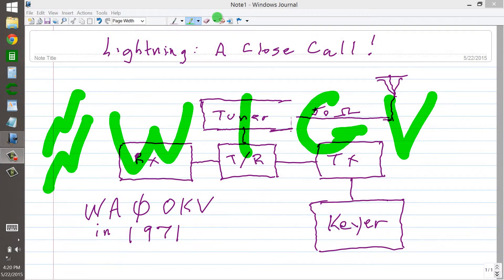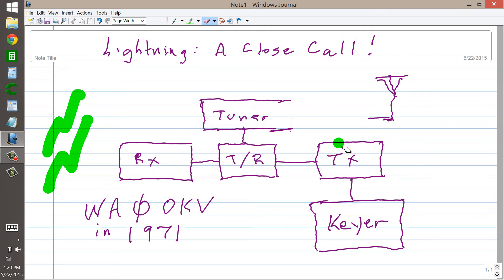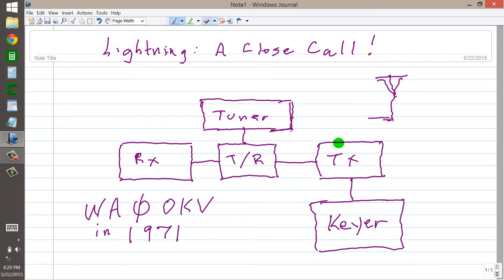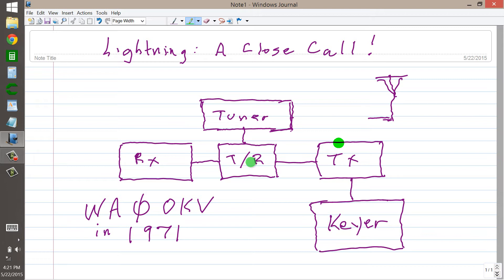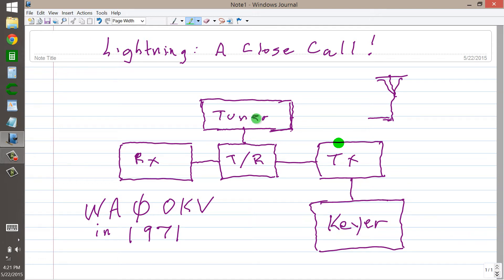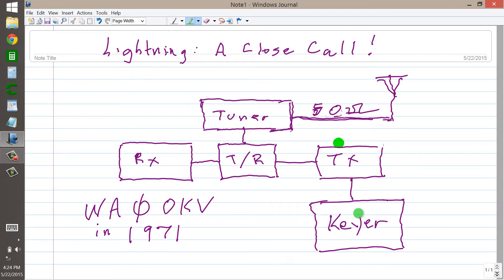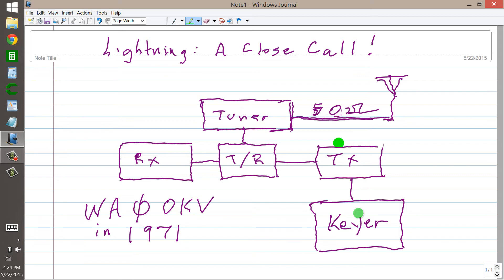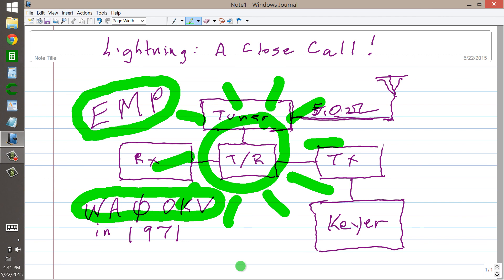Lightning: A Close Call!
Lightning-induced EMP in feed line and power line.